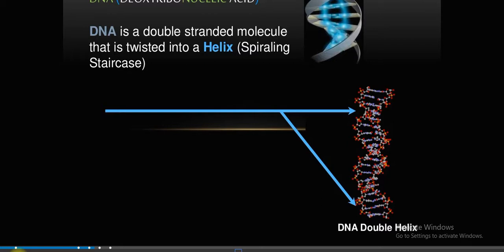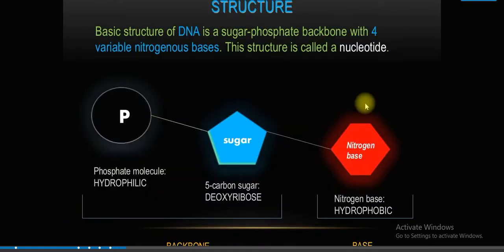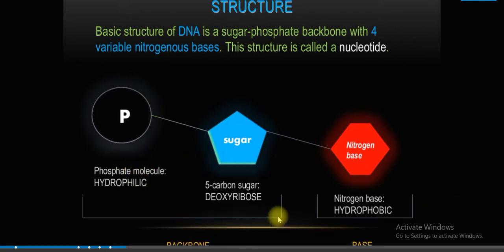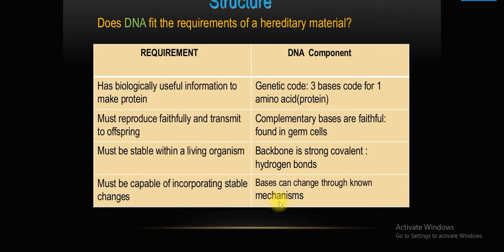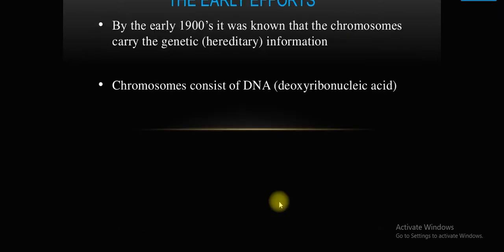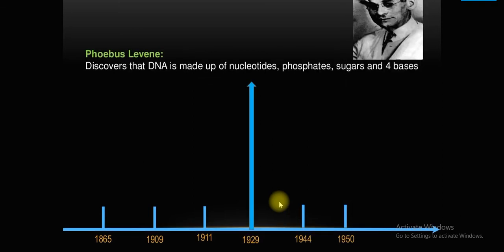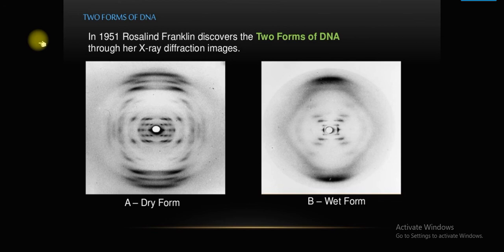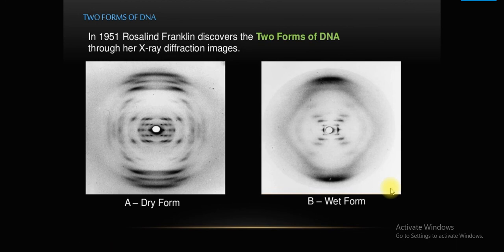DNA structures, nucleoside , nucleotide Part 1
DNA consists of two associated polynucleotide strands that wind together to form a double helix. The strands are held in precise register by formation of base pairs between the two strands: A is paired with T through two hydrogen
bonds; G is paired with C through three hydrogen bonds.
Nucleotides are organic molecules consisting of a nucleoside and a phosphate.